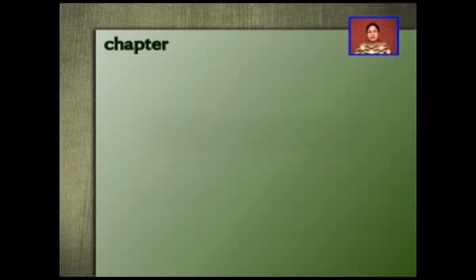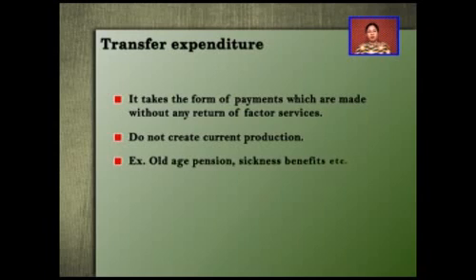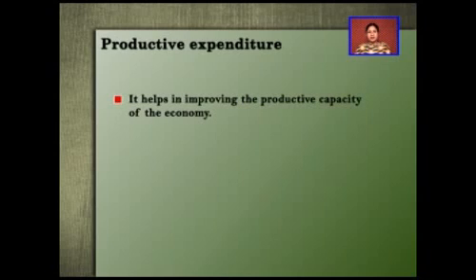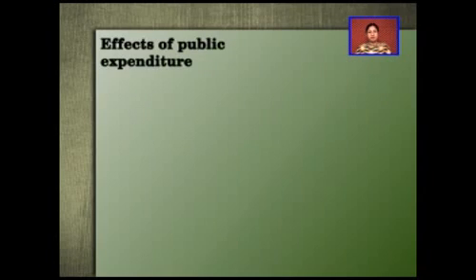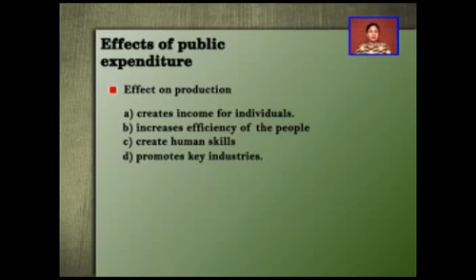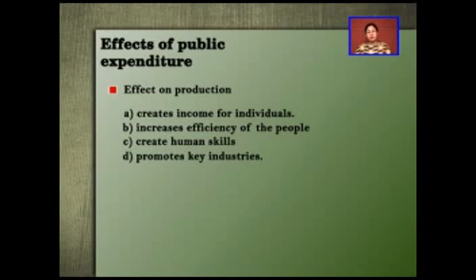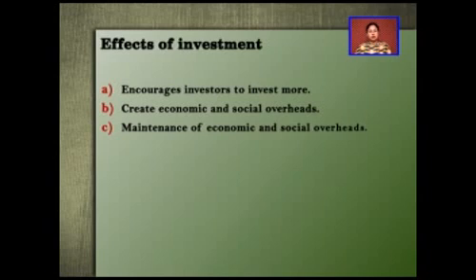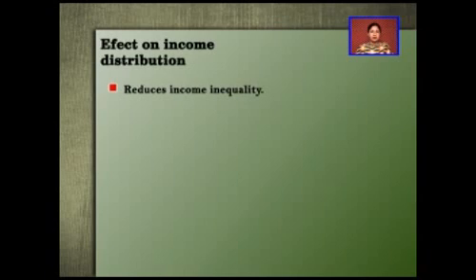Public Expenditure 1